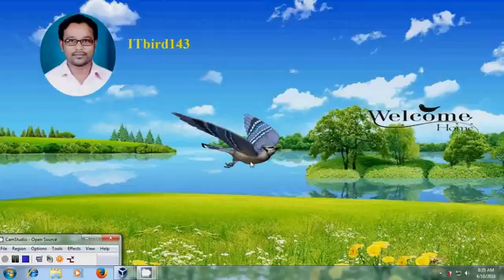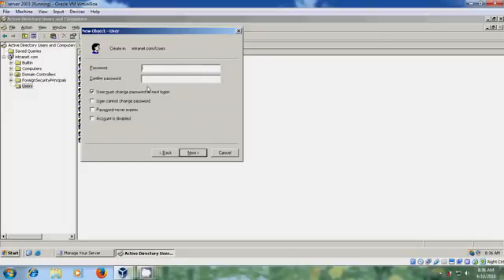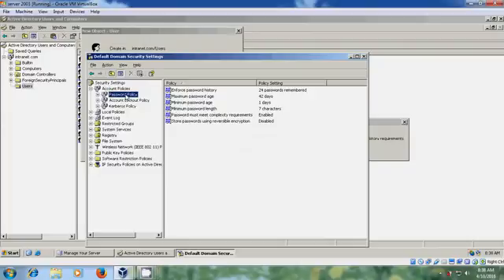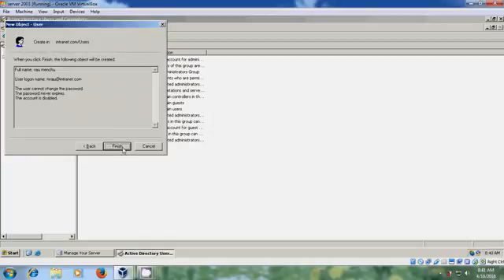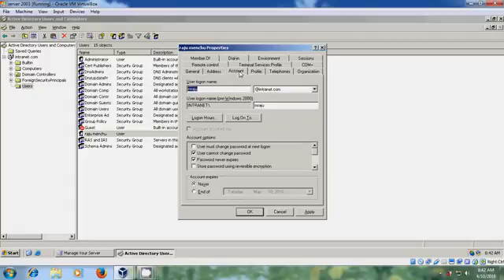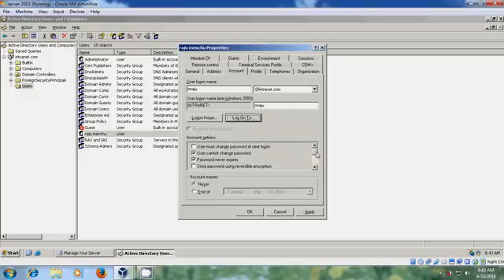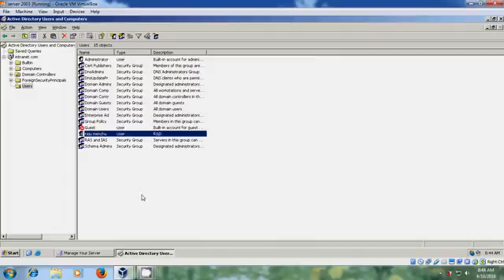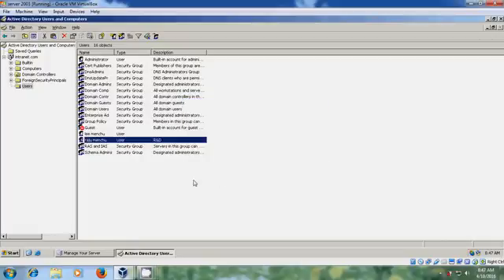Server 2003 - How to create Users in Windows Server 2003 - Step by Step process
In this tutorial, I have shown creating User accounts in simple steps in Windows server 2003.